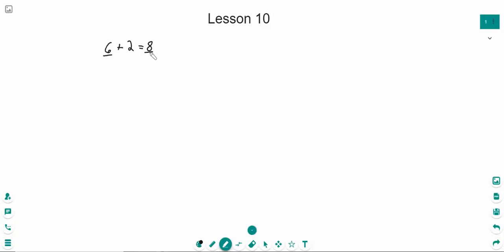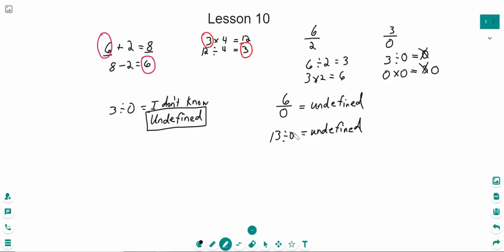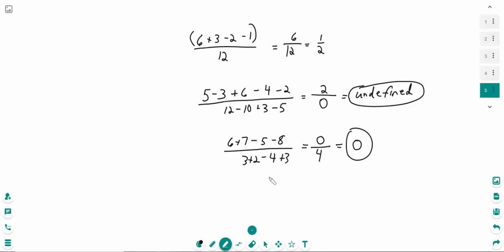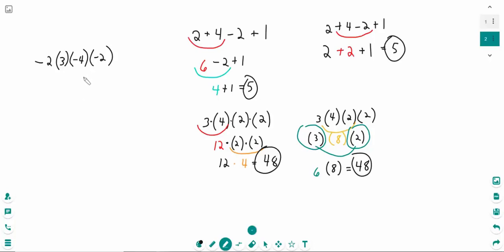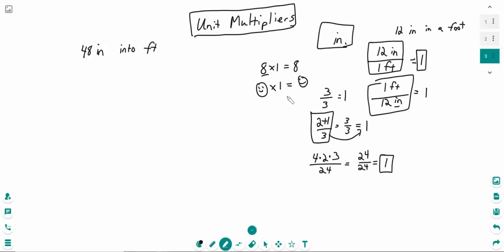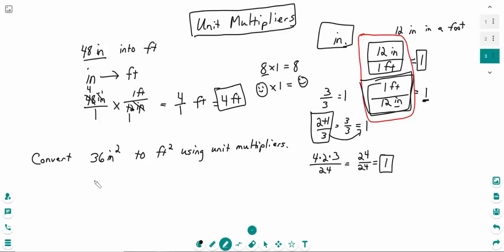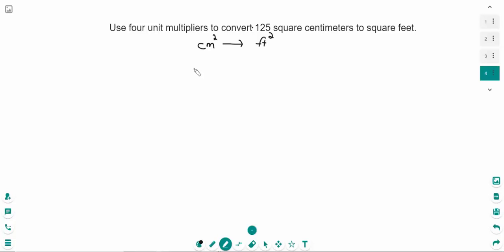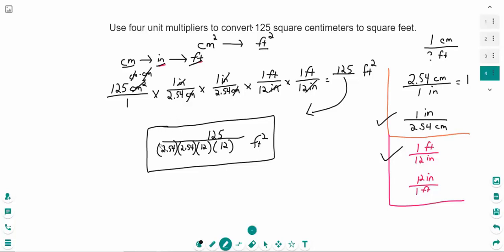Saxon Algebra 1 - 3rd Edition - Lesson 10: Division by Zero, Exchange of factors in mult.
Area: Saxon Algebra 1 Lessons Teaching Companion. Division by Zero; Exchange of Factors in Multiplication; Conversion of Area. Learn Algebra using the Saxon Mathematics Algebra 1 third addition textbook. In Lesson 10 we learn about division by zero, exchange of factors in multiplication and conversions of area with explanations and examples.